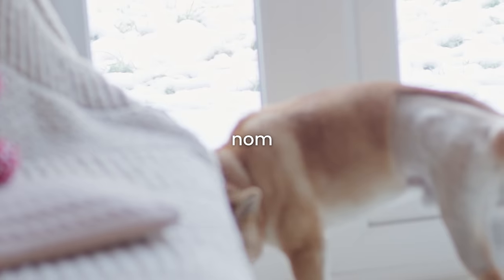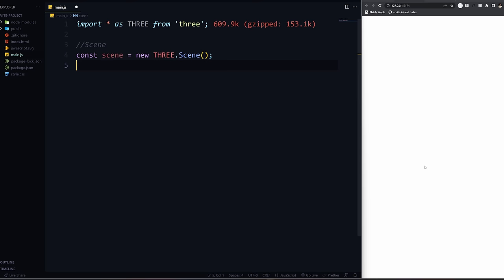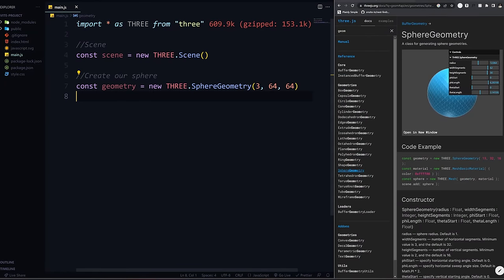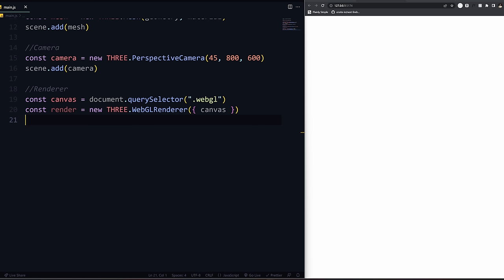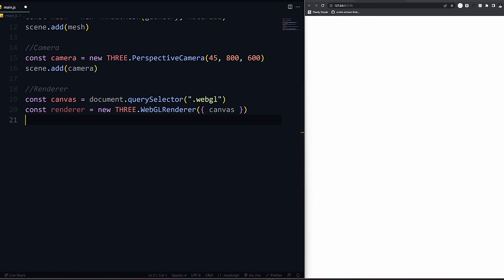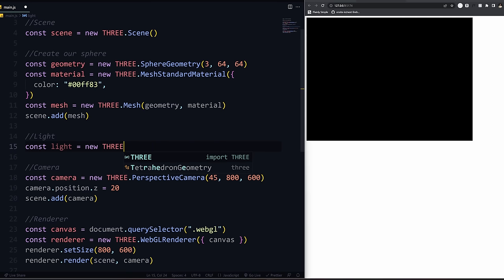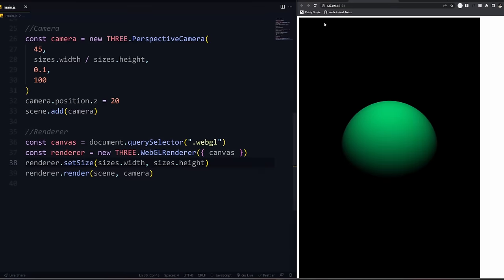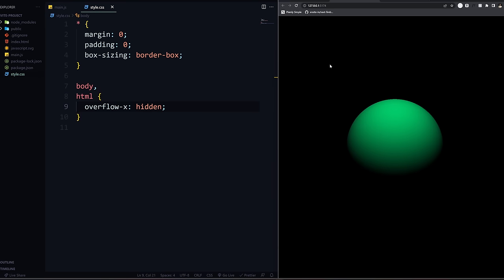Three.js Crash Course For Beginners | Create This Awesome 3D Website!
Today we are going to learn how to use Three.js, which is a library on top of webgl that allows you to create immersive 3D Websites with just a few lines of code. This is a beginner tutorial on how to learn Three.js starting from absolute scratch. This will be a potential series where we dive deeper into Three.js but also learning how to model with blender.